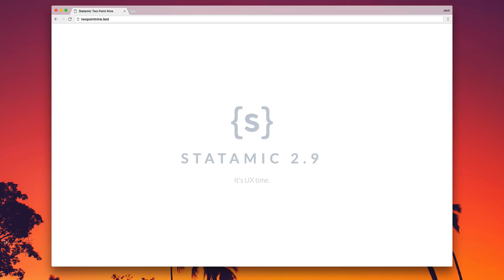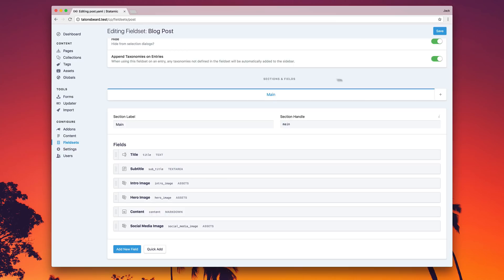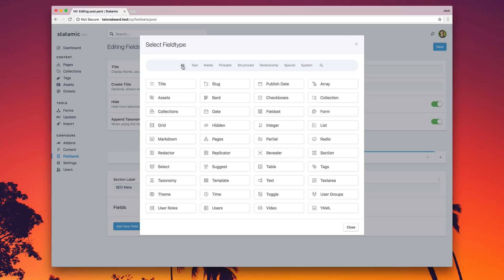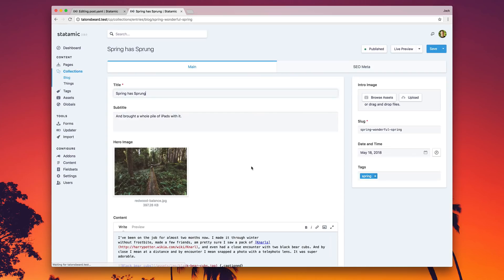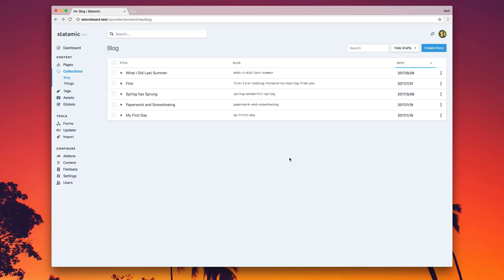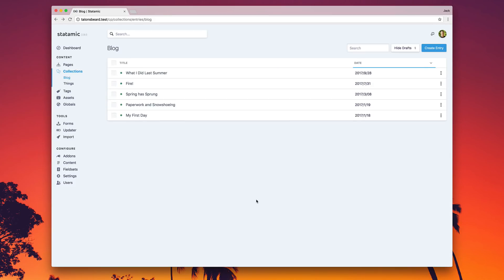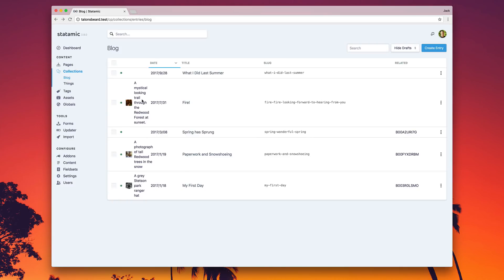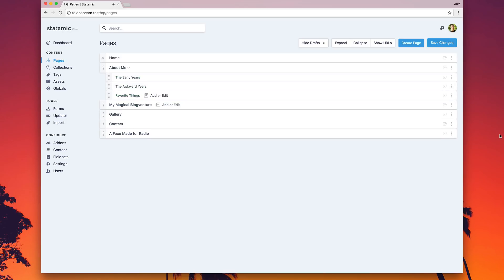Statamic 2.9 and the new features therein!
Check out what's new in Statamic 2.9!